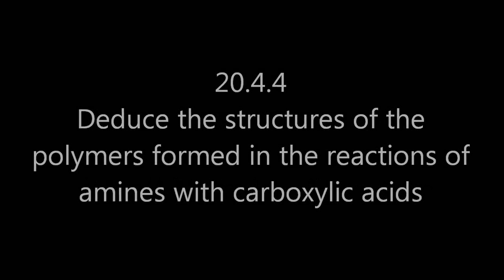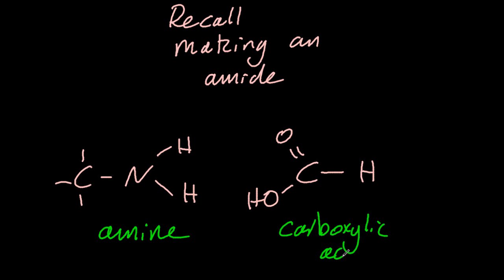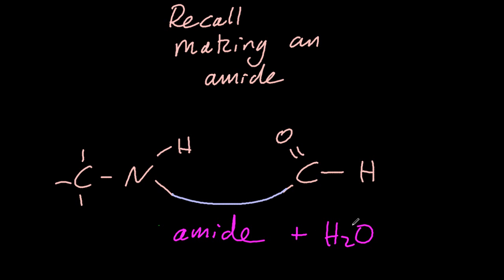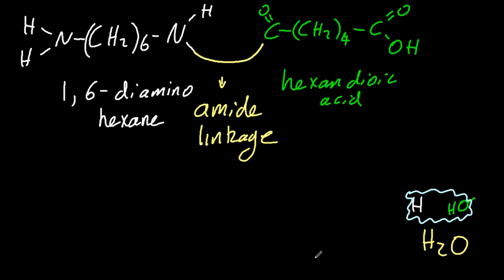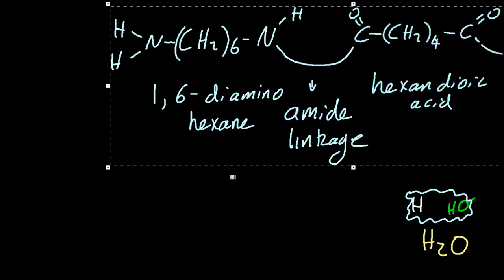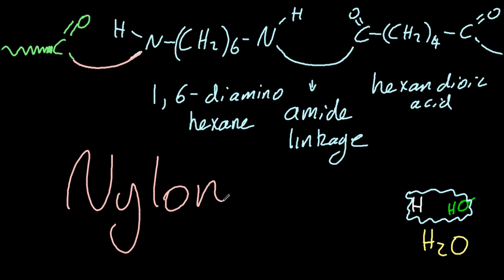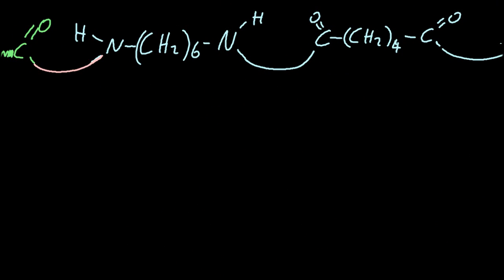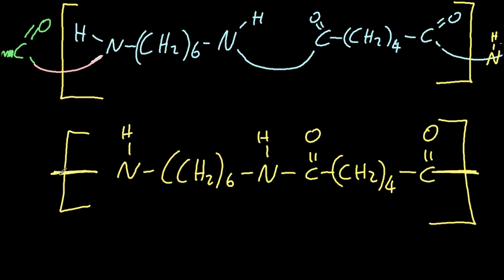S2.4.6 Formation of Condensation Polymers: Polyamides [HL IB CHEMISTRY]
Monomers with amino groups at each end will react with monomers with carboxylic acids at each end to produce polyamides.  Again this is a condensation reaction -- a small molecule is also produced.